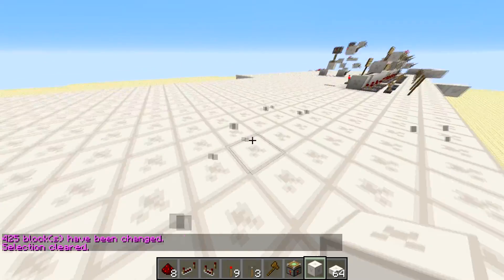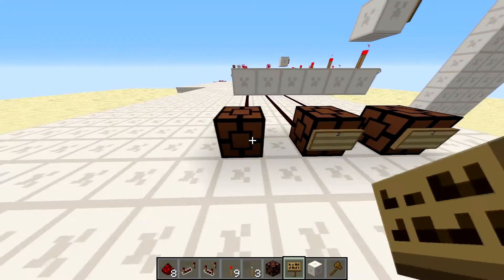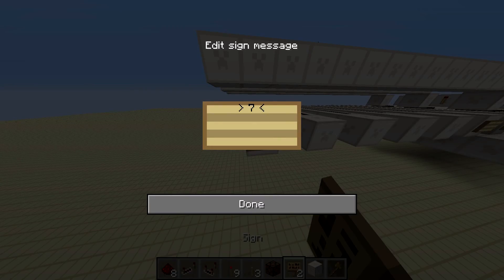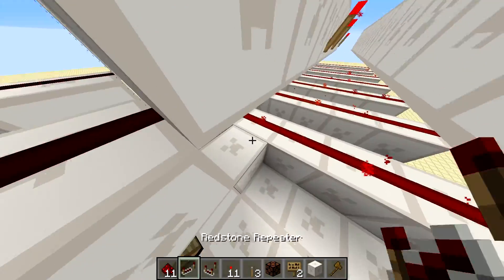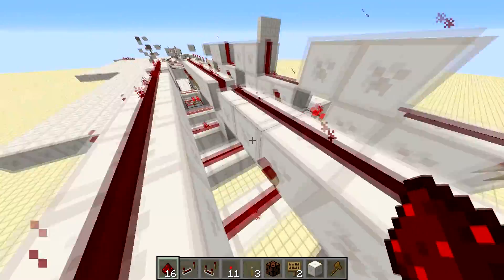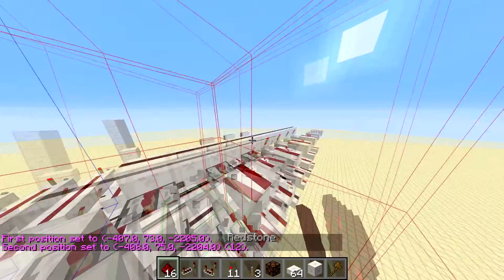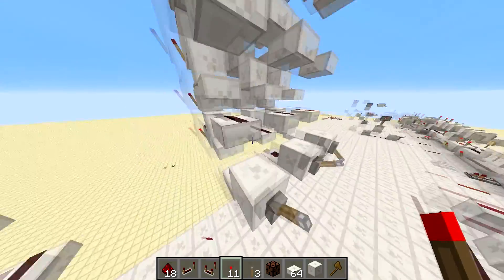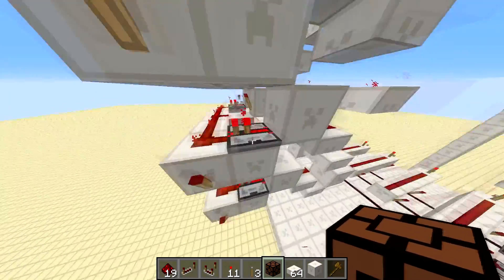Redstone 101 Ep2: Binary Encoders and Decoders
Today, i show off how to make some basic devices that will prove to be very useful in the following videos!

thumbs up. :)